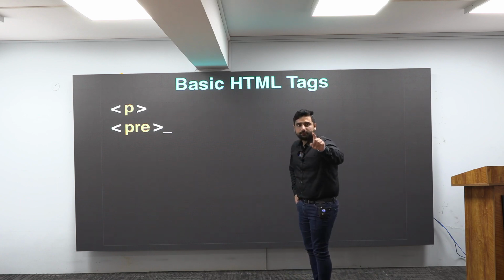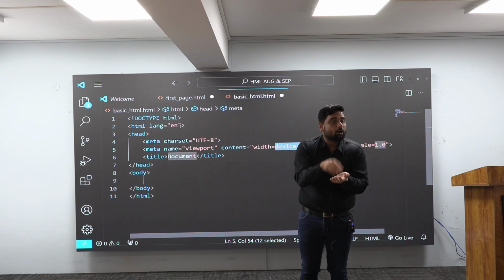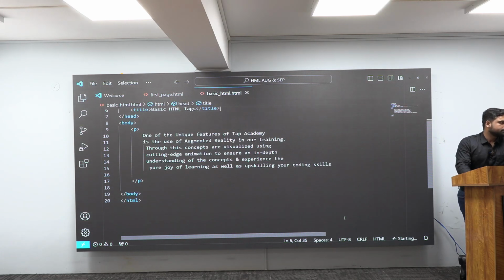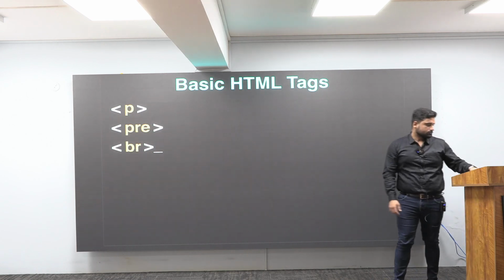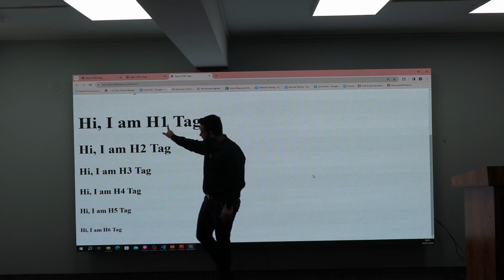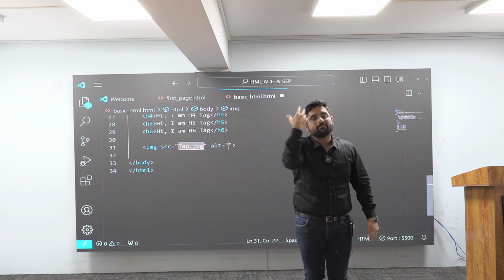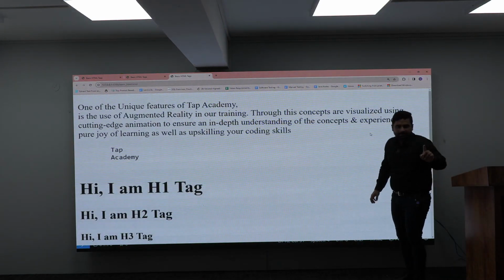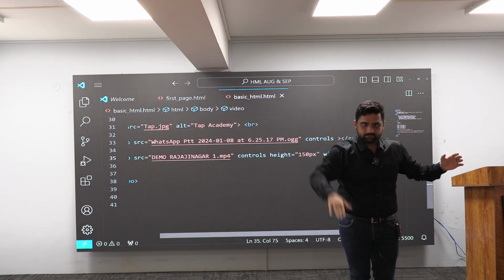HTML_03 [09-01-2023 | Basic HTML Tags]